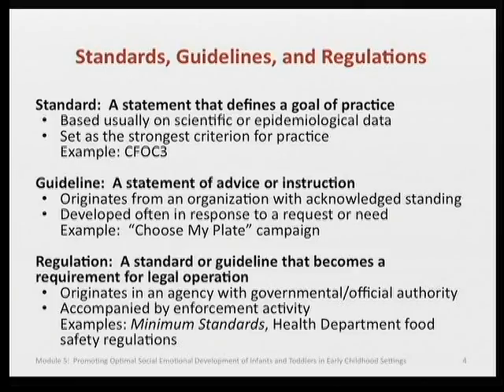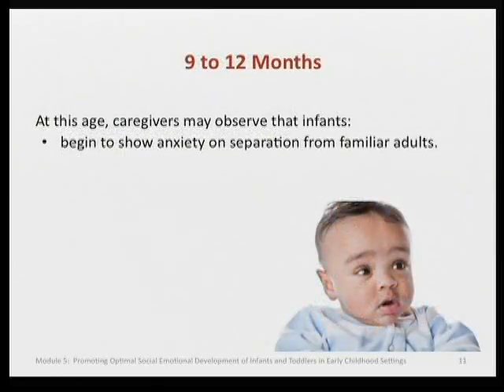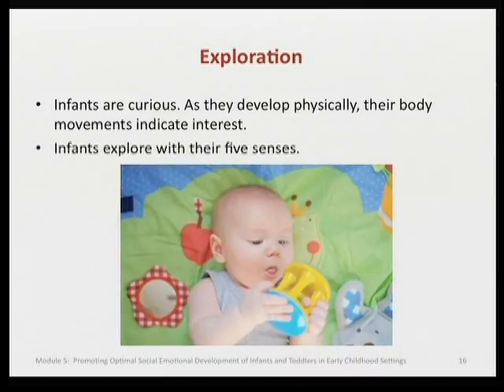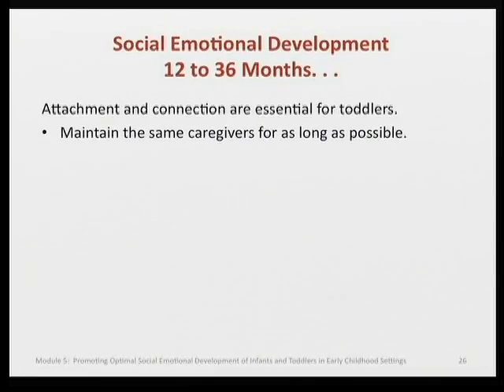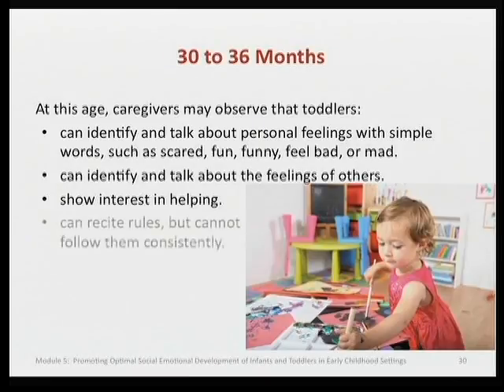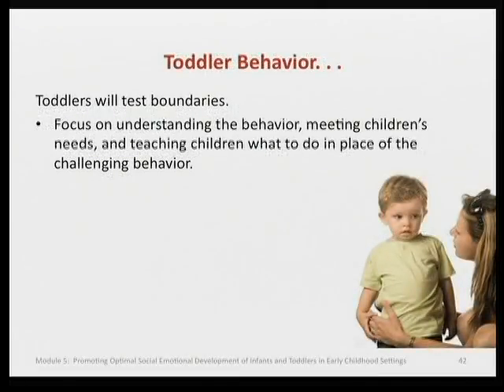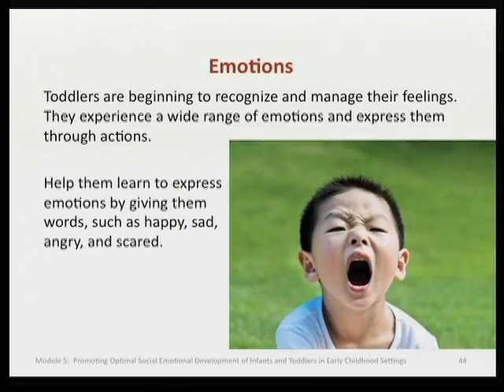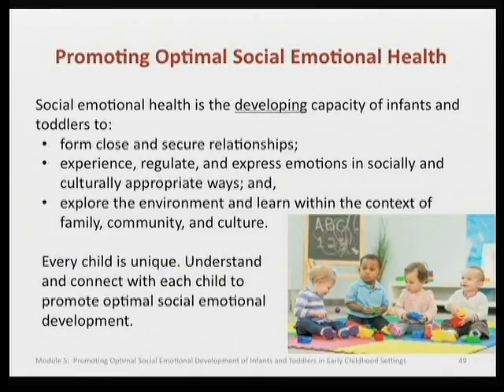2015 Building A Healthy Start Module 5, Part 2